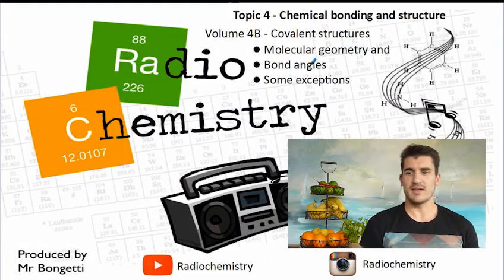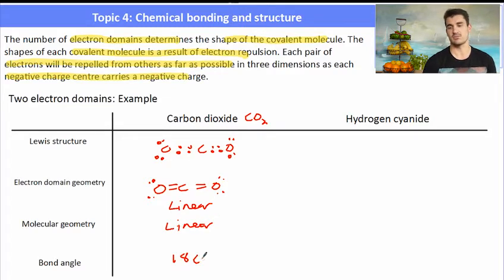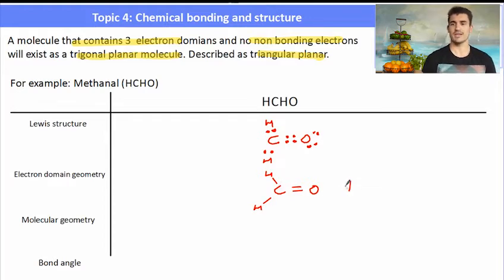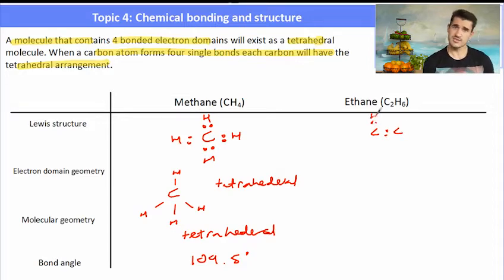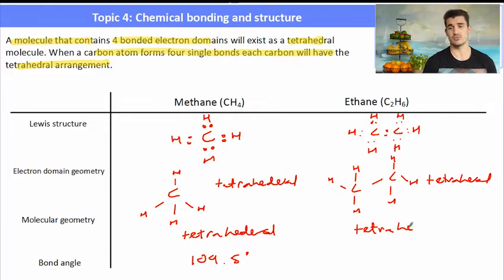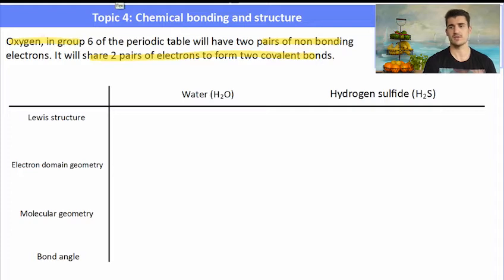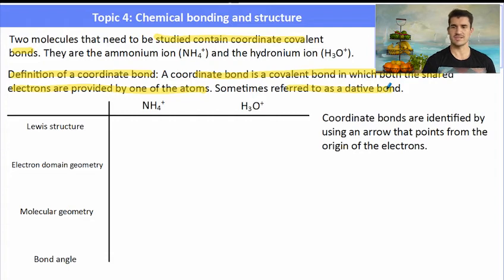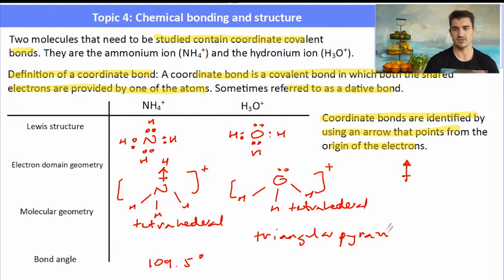Topic 4.3 - Covalent structures Part B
IB Chemistry Topic 4.3 Covalent Structures Second part of a three part series.